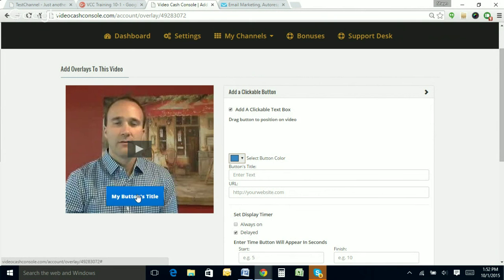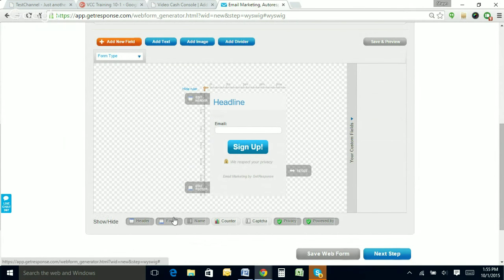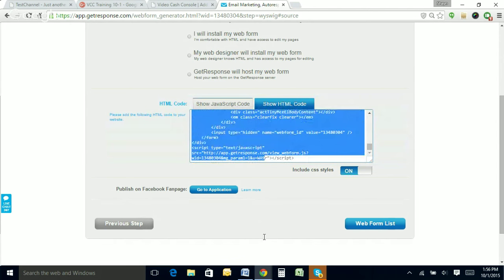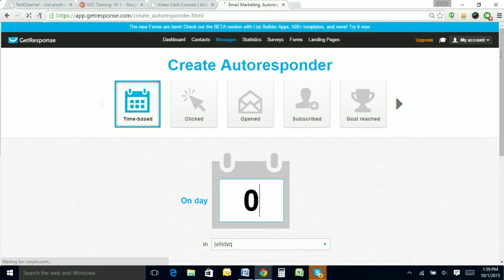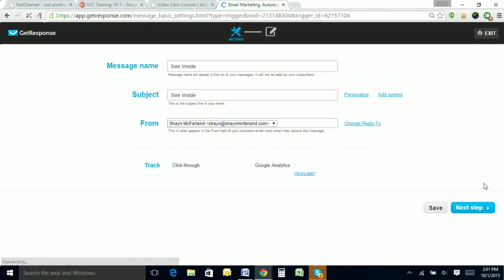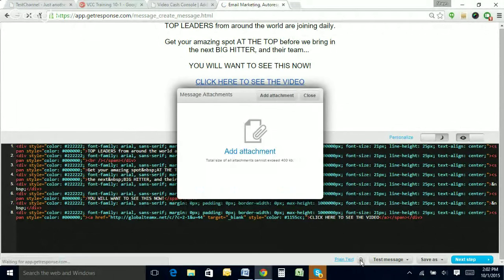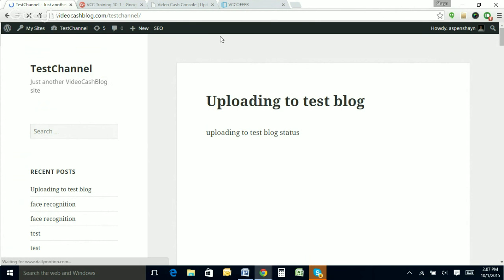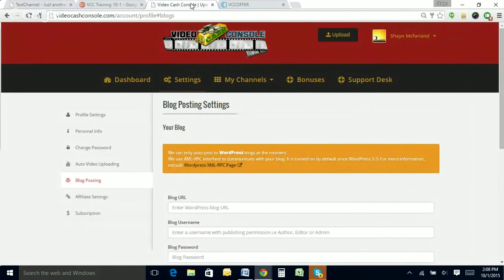VCC Training 10-1